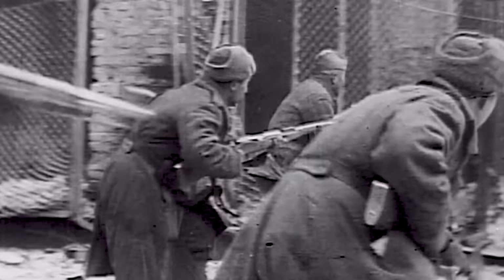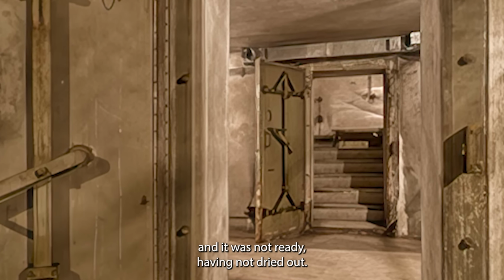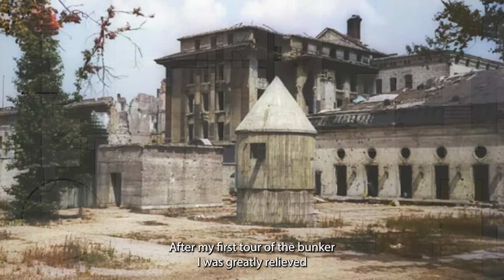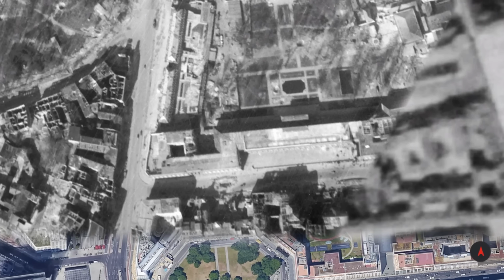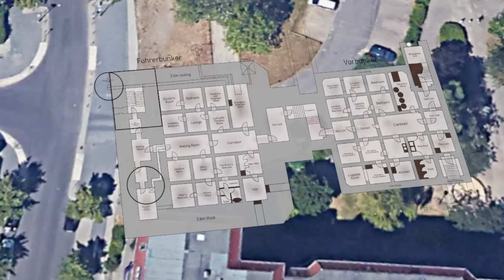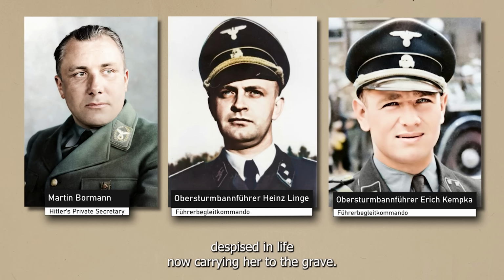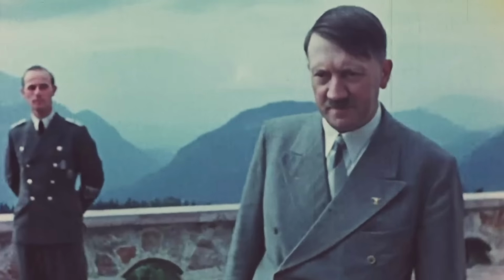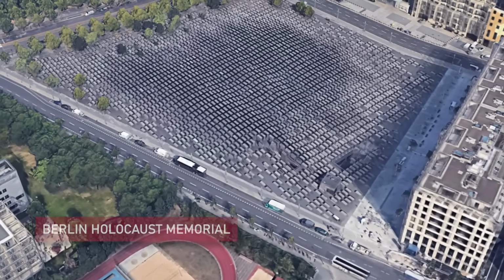Finding the Führerbunker : Hitler's Last Days (WW2 Documentary)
In Late April 1945 Adolf Hitler, his long-term partner Eva Braun and many high-ranking Nazis found themselves surrounded by soviet forces in Berlin.

For Hitler, the final days of his life and the closing chapter of WW2 in Europe, would take place in a damp underground bunker, known today as the ‘Fuhrerbunker’, beneath the heart of the Third Reich.

In this short documentary we use the latest technology and mapping to explore the story of those final days and attempt to pinpoint the precise location of the bunker, and the likely spot where Hitler and Eva Braun were buried on the 30th April 1945.

Creating these videos is a lot of work, and it would be possible without your support. If you like our work, you can help us with a regular or one • time payment:

Newsletter:
If you want to keep your finger on the pulse of what the team at Battle Guide have been getting up to, why not sign up to

Image/Film credits:

US National Archives (NARA) College Park, MD
Image National archives of the United States
Bundesarchiv – German Federal Archive
Google Earth Pro (Berlin, Germany – modern and historic imagery)
United Nations Archives & Records Management Section
Eva Braun’s Home Movies, (NARA)
Official (declassified) FBI Records, (NARA)
Battleguide Archive
WikiCommons
C. Neubauer

Research References:

R. Sognnaes & F. Strom, ‘The Orthological Identification of Adolf Hitler (1972)
L. Daly-Groves, Hitler’s Death (2019)
R. Misch, Hitler’s Last Wtiness (2008)
H. Linge, With Hitler To The End (2009)
E. Kempka, Ich habe Adolf Hitler verbrannt (1951)
G. Junge, Until the Final Hour (2002 version)